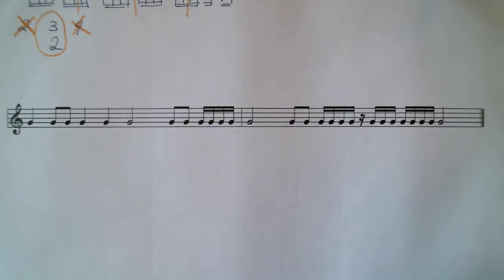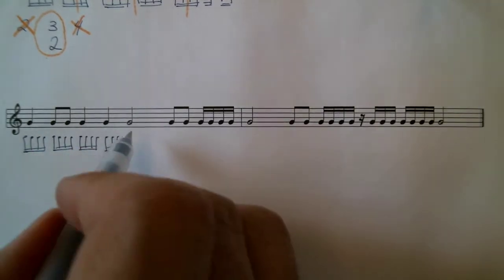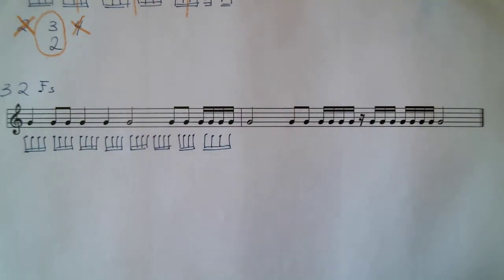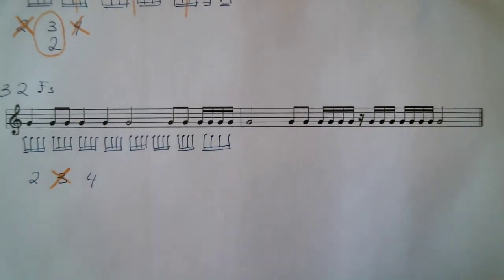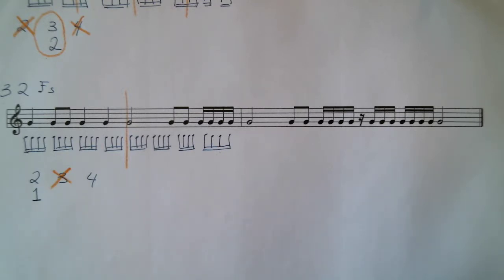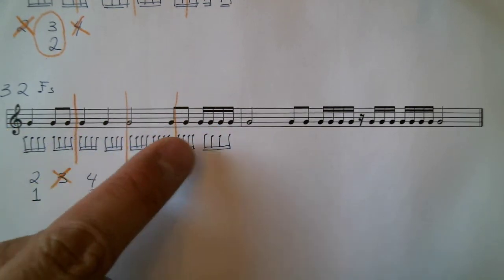Meter Recognition: Part 3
Continuing with meter recognition, with an example in 3/2.